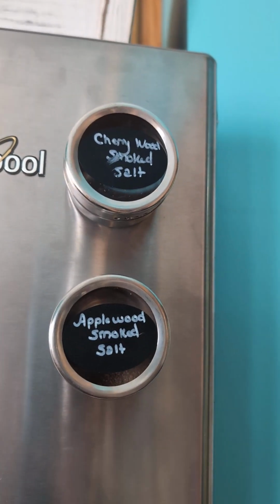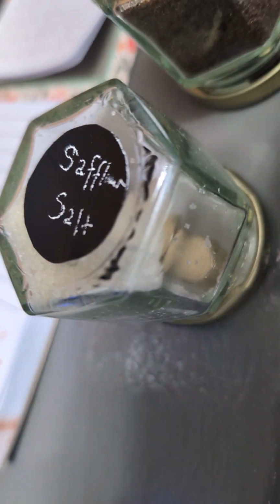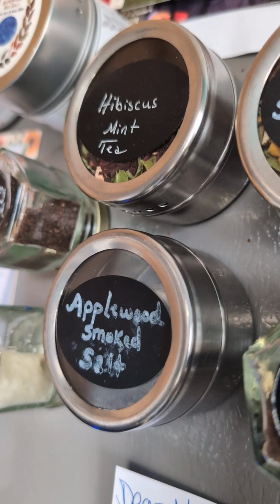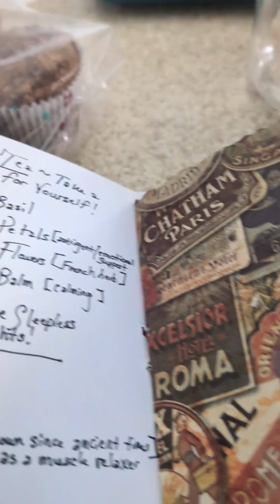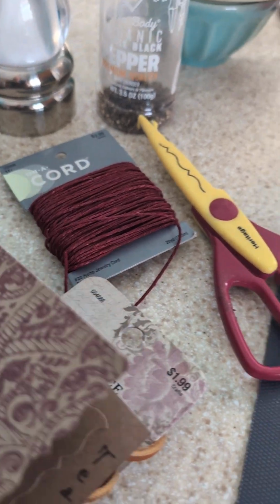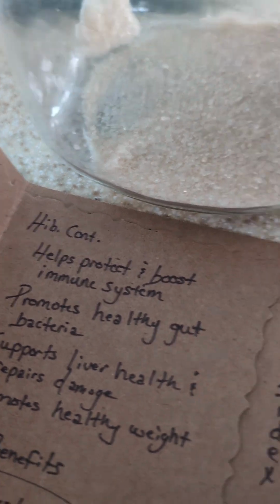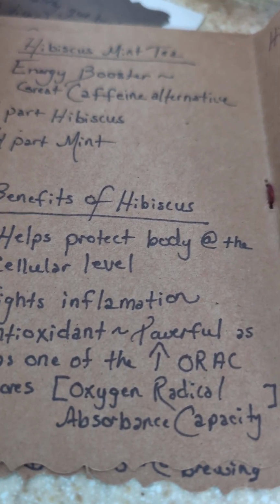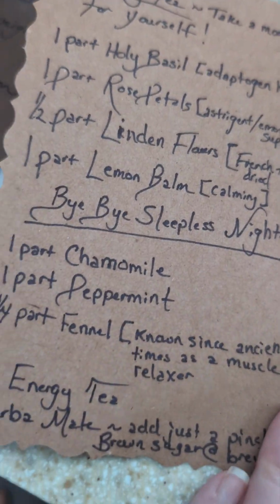How to on the homemade tea blends, benefits and putting the info together.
I'll get on when I can. and put some of the recipes of these tea blends that I did for Christmas gifts and stockings.